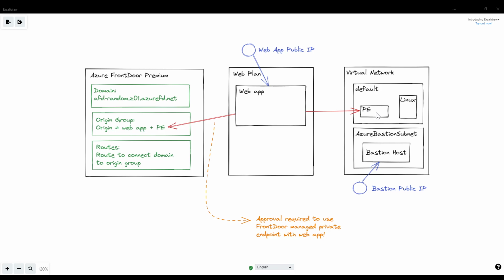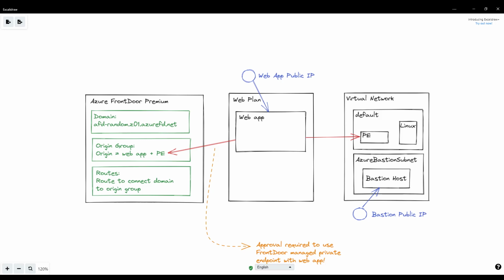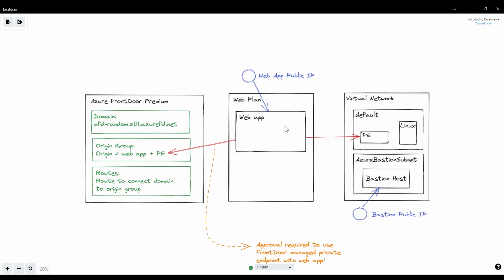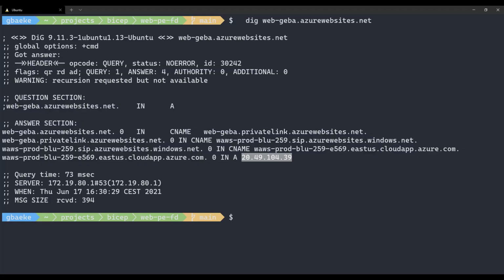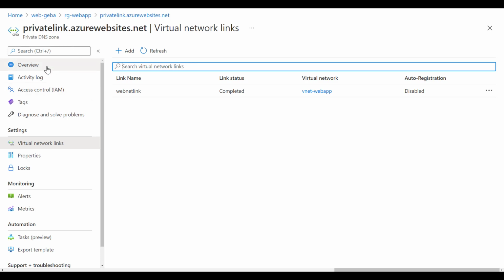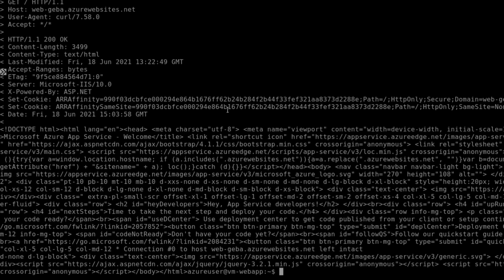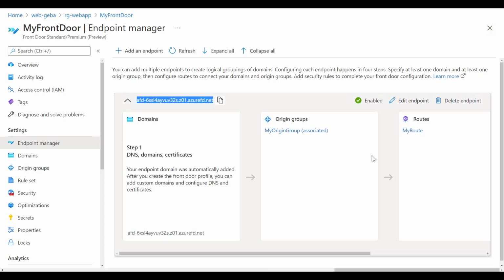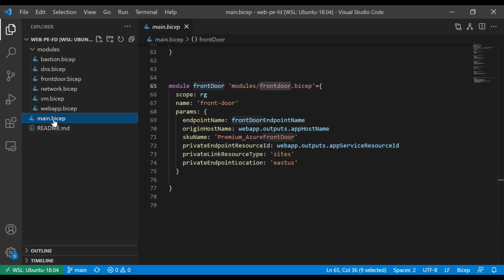Azure App Services with Private Link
In this video, we look at web apps with Azure App Services in combination with Private Link. We first create a private endpoint in our own virtual network to access the web app using a private IP. Next, we use Azure Front Door Premium's new capability to access the same web app with Private Link and a private endpoint controlled by Front Door.